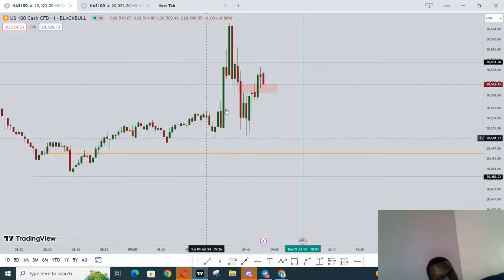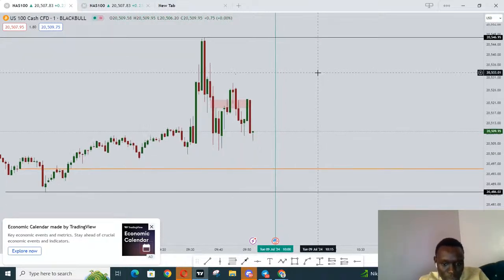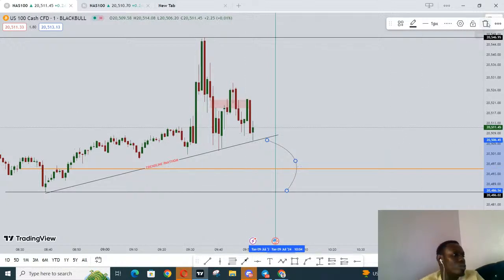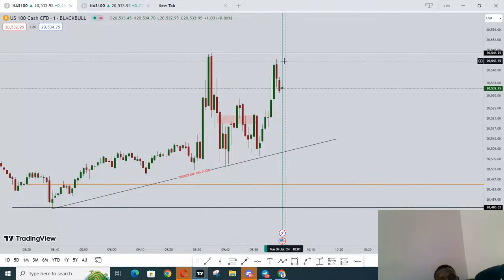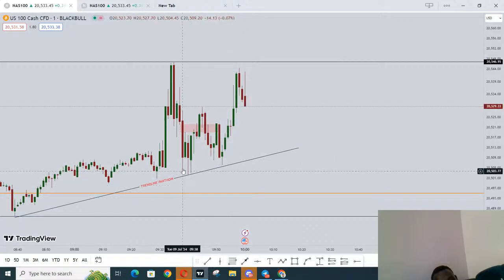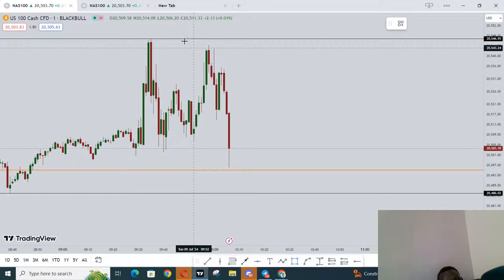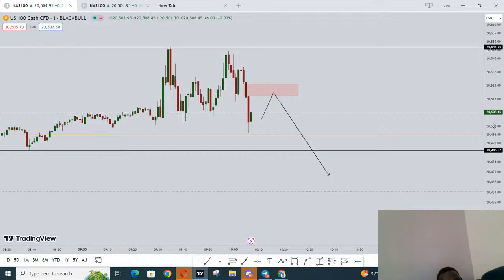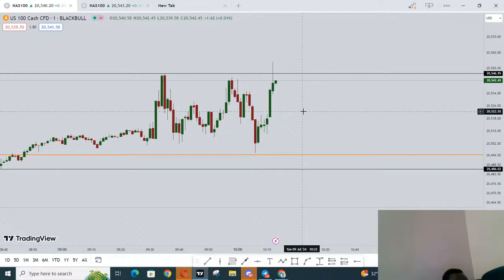NY JUDAS Analysis